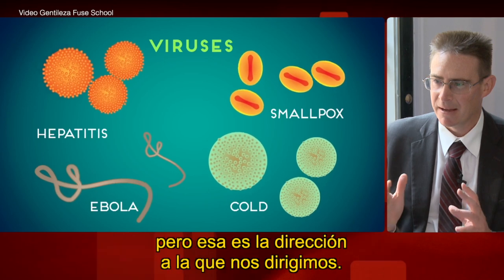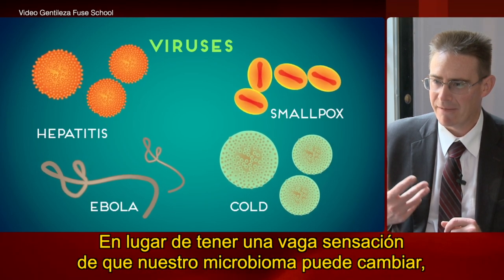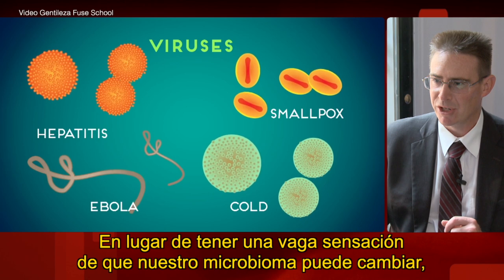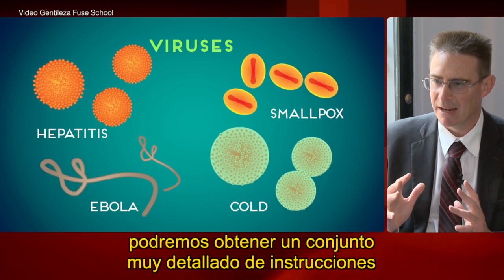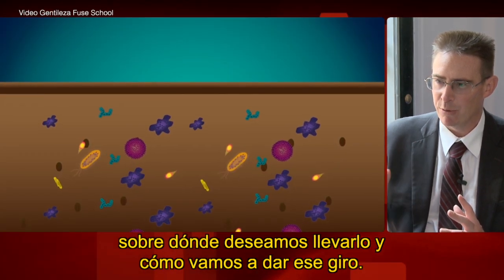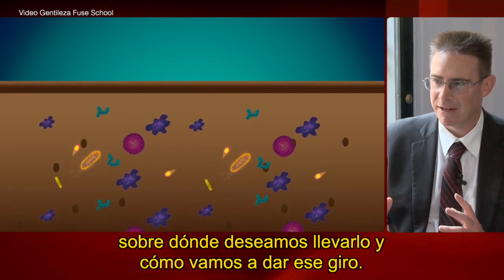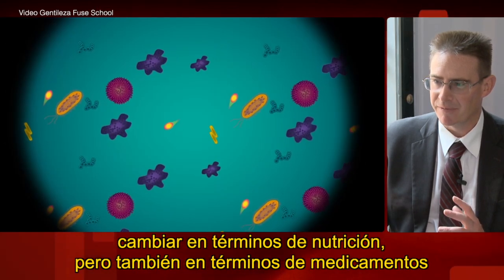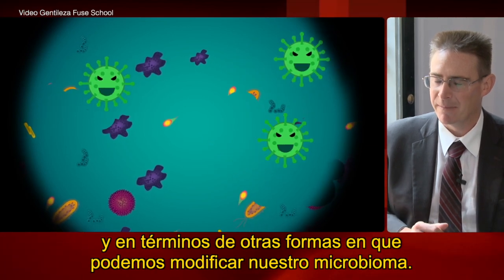Rob Knight y la riqueza de los microbios para mejorar la salud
Profesor de la Universidad de California y líder del conocido Knight Lab en esa casa de estudios, además de ser fundador del The American Gut Project, comentó como los microbios de una persona sana pueden mejorar la salud de otra enferma. Esta entrevista se realizó en el contexto del Congreso del Futuro en su versión 2020. Más detalles de esta entrevista, en la nota publicada por el Programa Asia Pacífico de la Biblioteca del Congreso Nacional de Chile